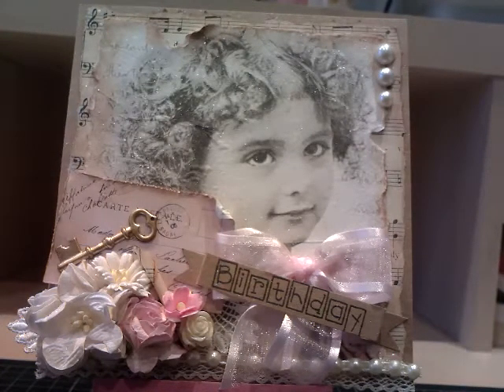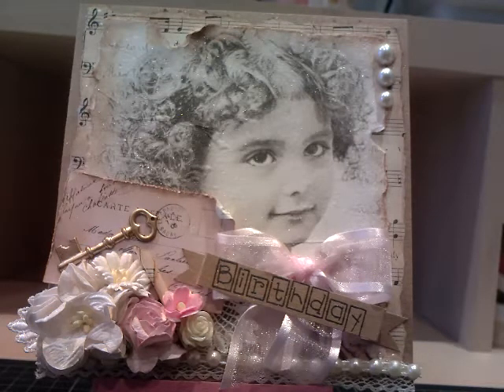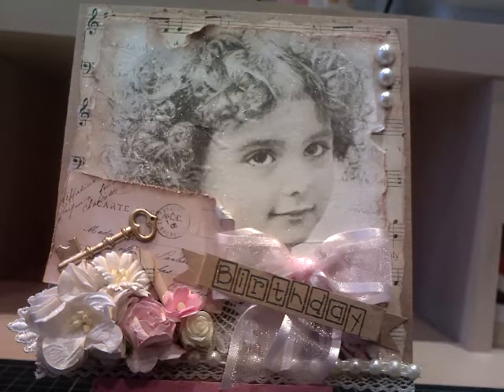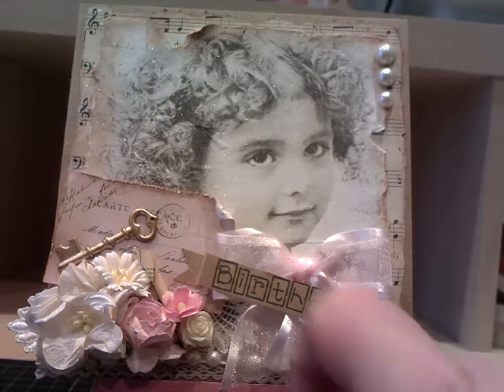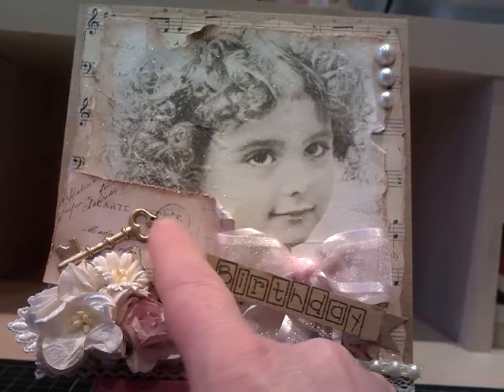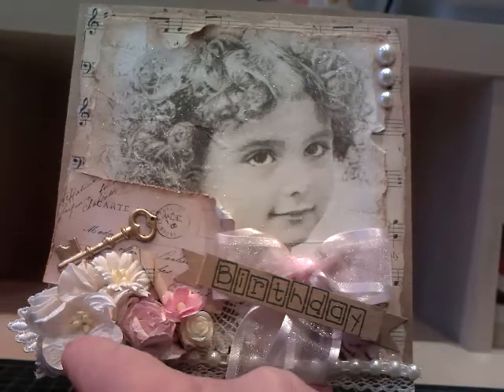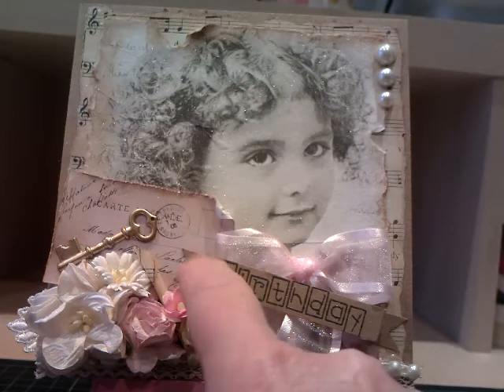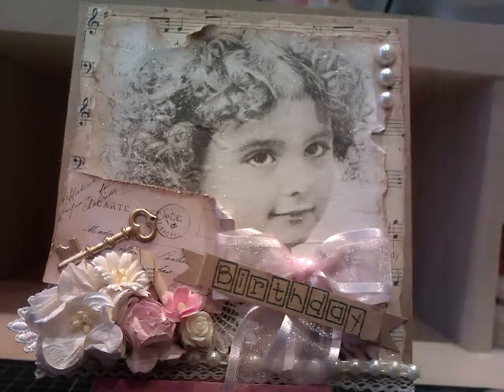Vintage Style Birthday card uing napkin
Birthday card using a papernapkin as my main image